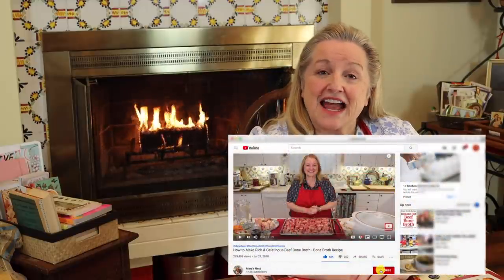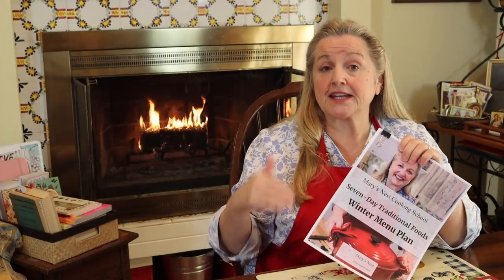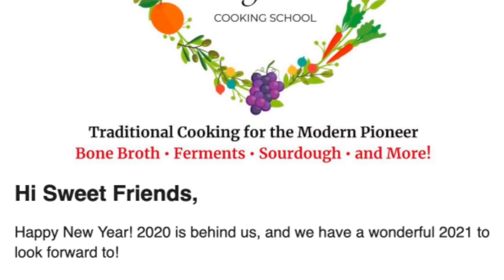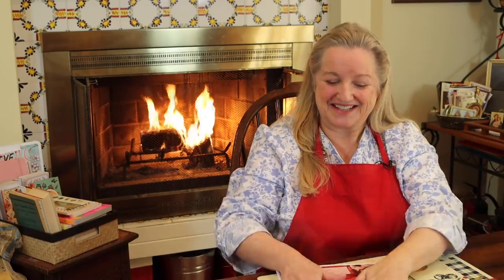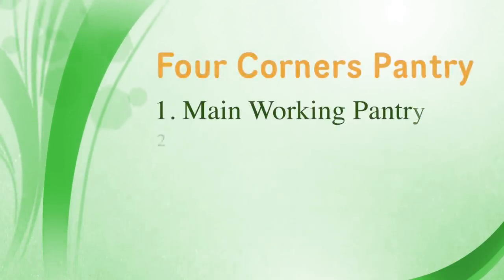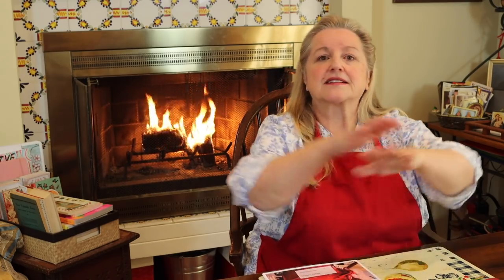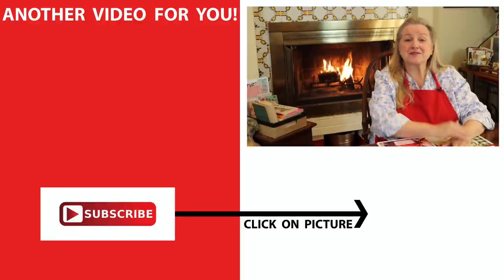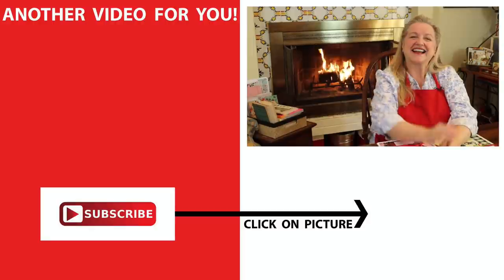FREE Printable 7-Day Traditional Foods Winter Menu Plan with Recipes - Make Meal Planning Easy!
Be sure to download your FREE Printable 7-Day Traditional Foods Winter Menu Plan with Recipes to make meal planning easy! ⬇️Click Video Title or "Show More" for Addit’l Info⬇️

➡️TIMESTAMPS:
0:00 Introduction
0:38 7-Day Winter Menu Plan
12:12 Four Corners Pantry List

✳️FAVORITE KITCHEN SUPPLIES:
10-Piece Glass Bowl Set
Danish Dough Whisk
Large Stock Pot
Large Enameled Dutch Oven
Lodge Cast Iron Frying Pan
8-Quart Slow-Cooker